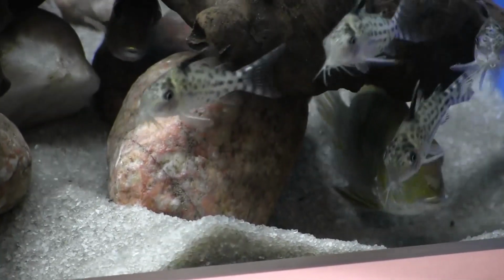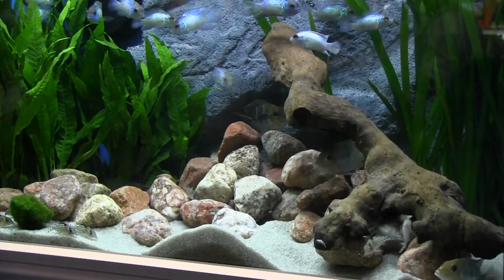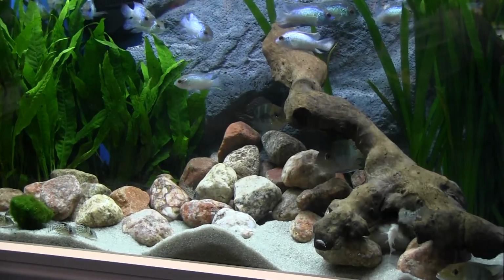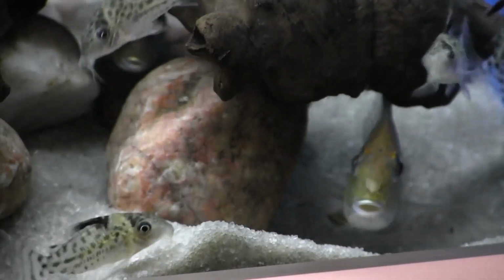Fincasters Episode 63 Red Head Geophagus sp. Tapajos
Geophagus tapajos, the red head geophagus is becoming more common in the hobby.   In this Fincast, John takes a look at a stubby version.  The short bodied Red Head is a natural genetic variant of this beautiful fish.  He even compares it to his own Geophagus surinamensis.